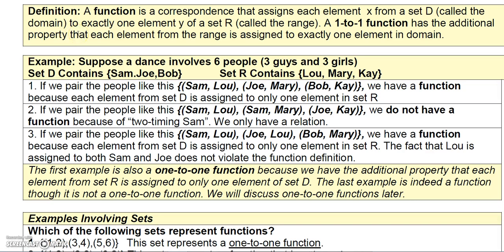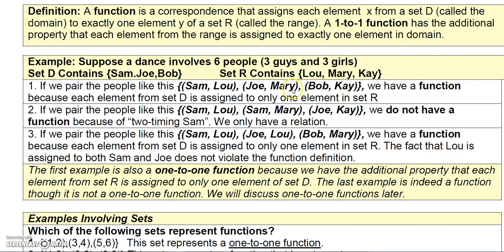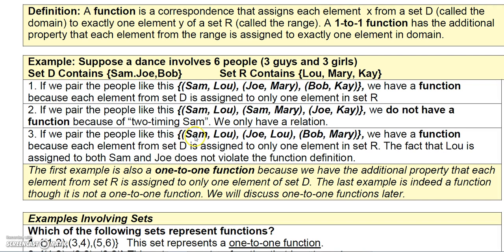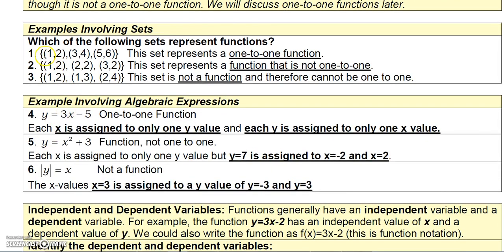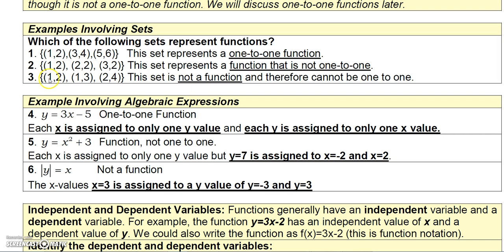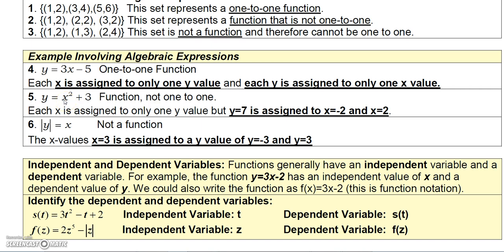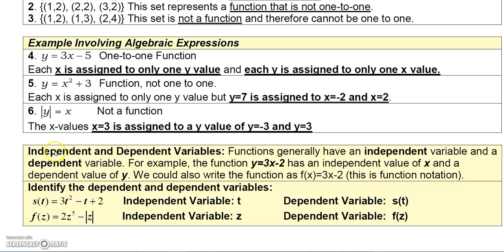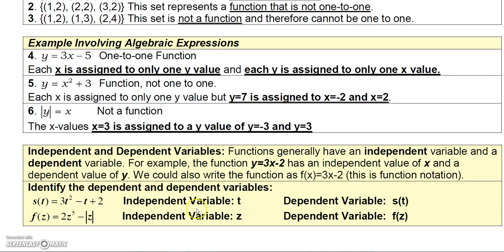1 2 1 Finite Math What Are Functions